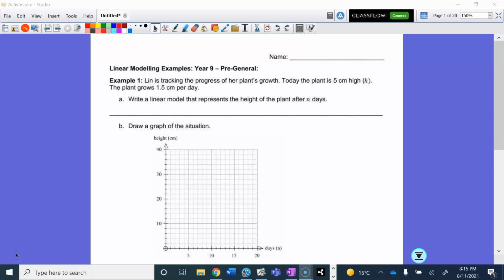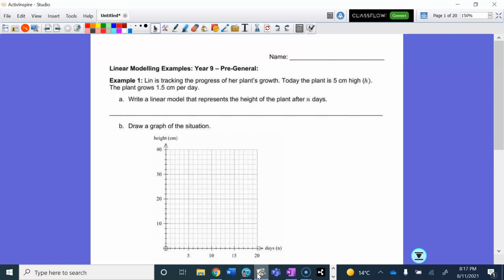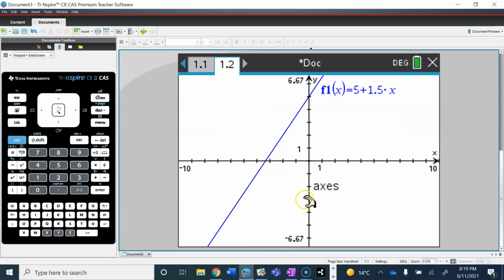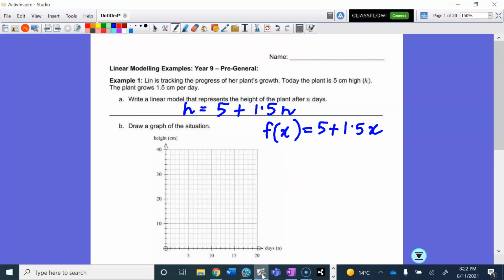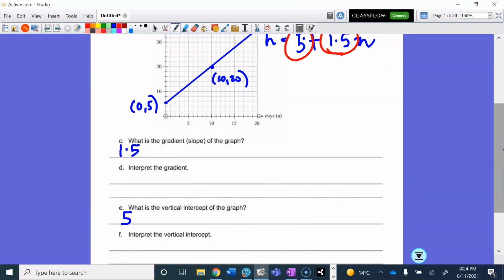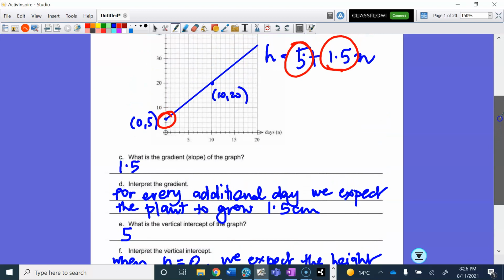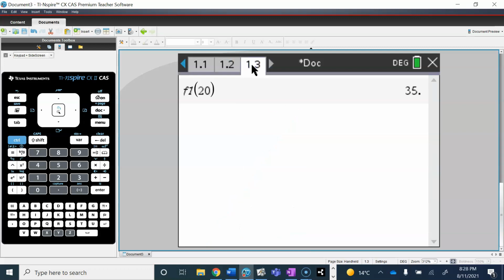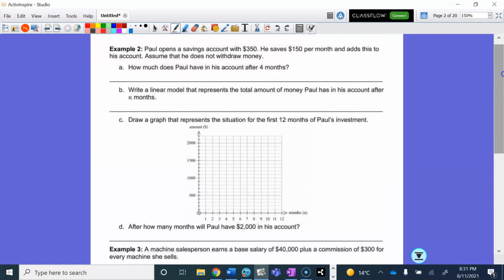Linear Modelling 1